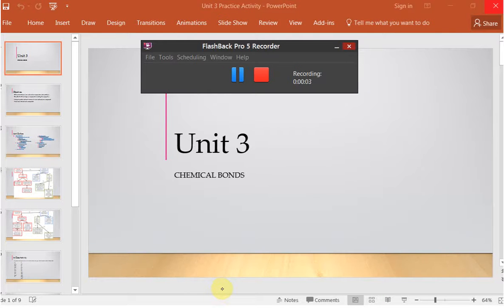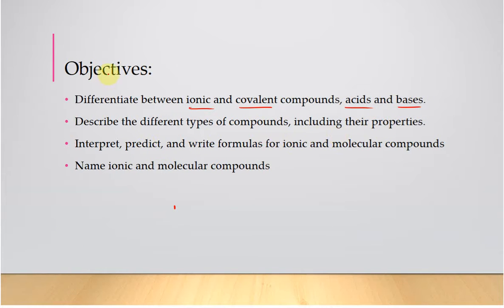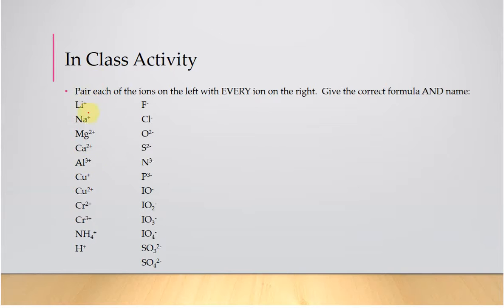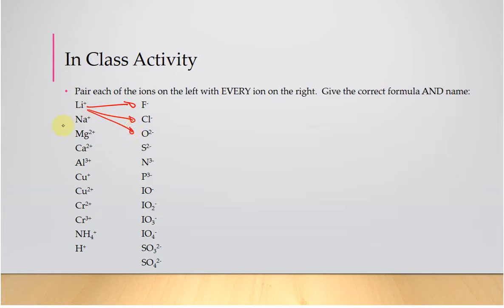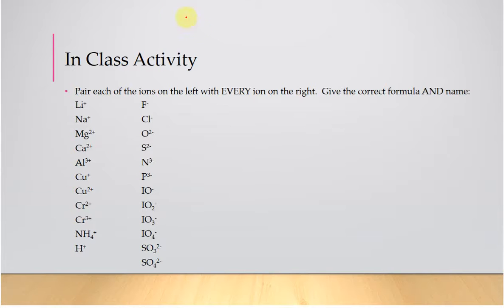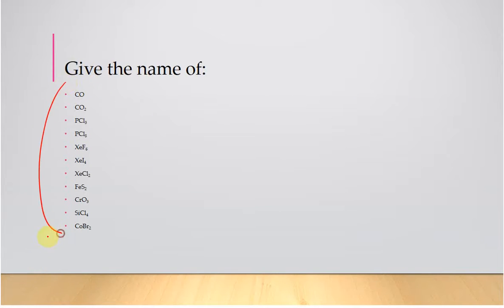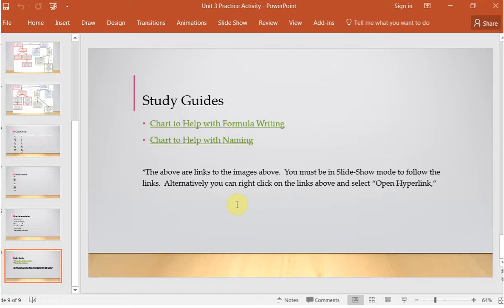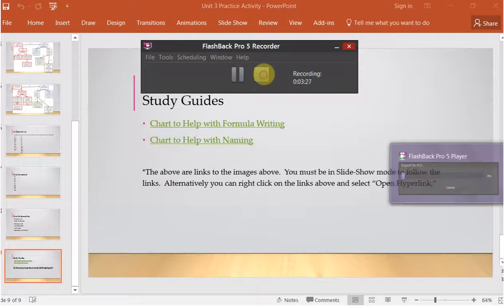CHM 110 UNIT 3 PRACTICE ACTIVITY